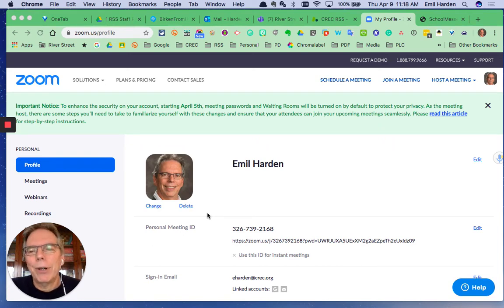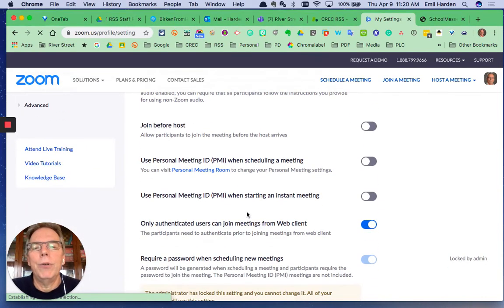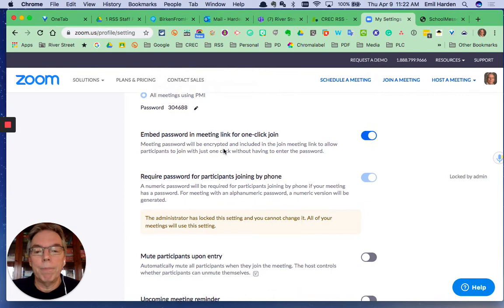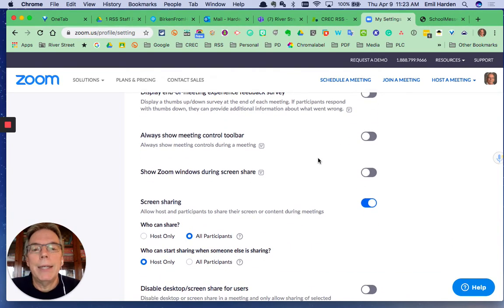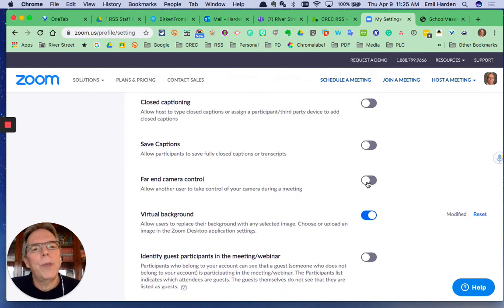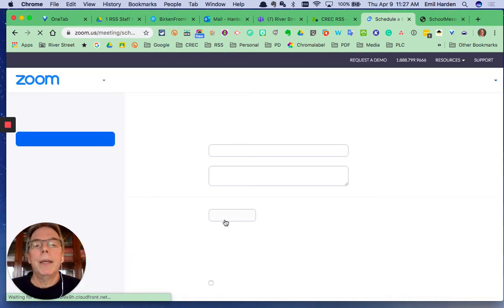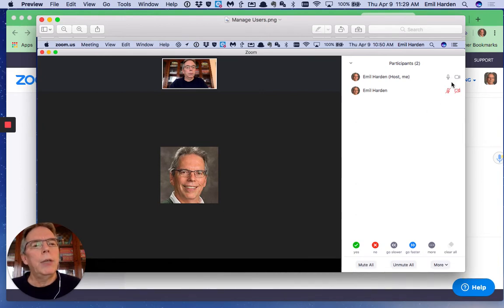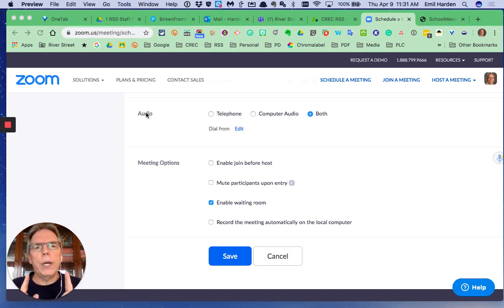Privacy in Zoom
Review of privacy settings